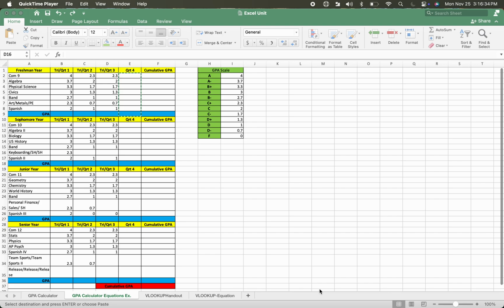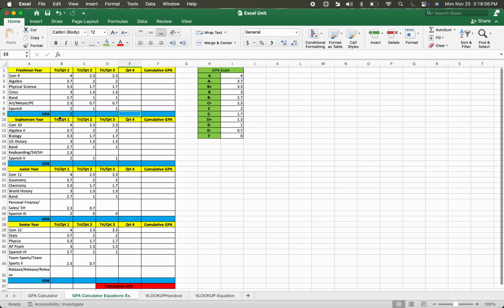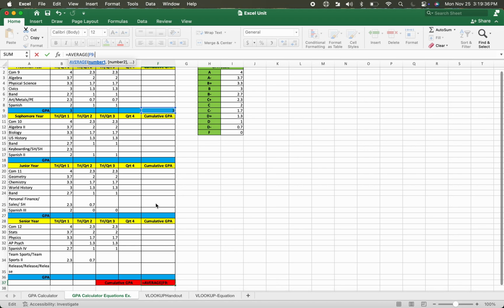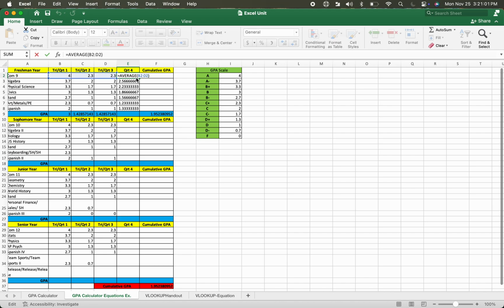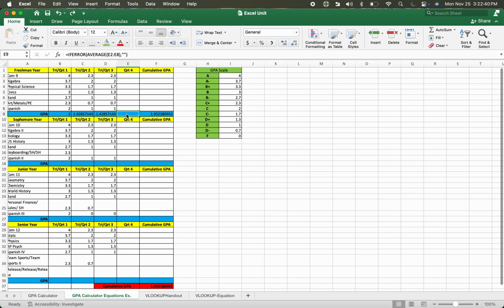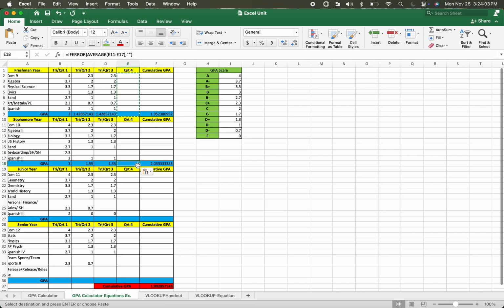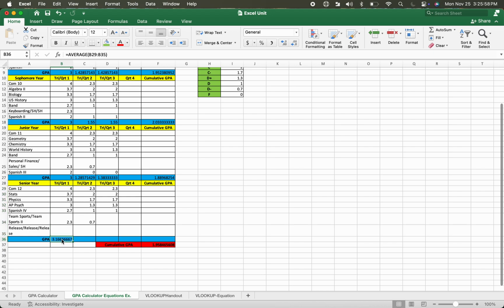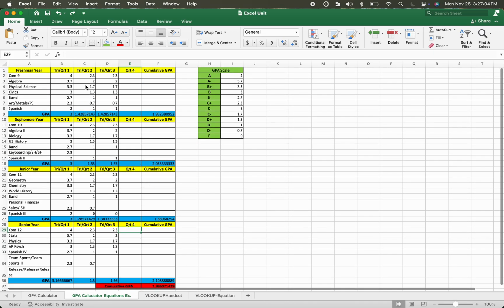Excel Spreadsheet Assignment #3 Video Directions - Part 2